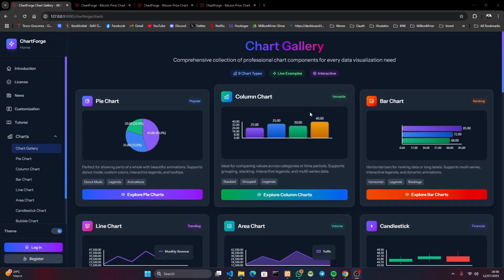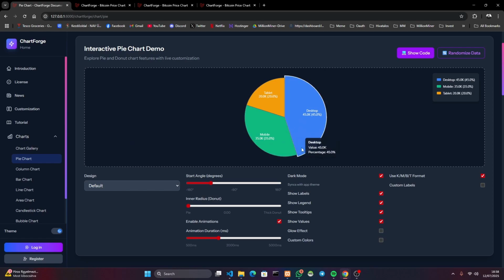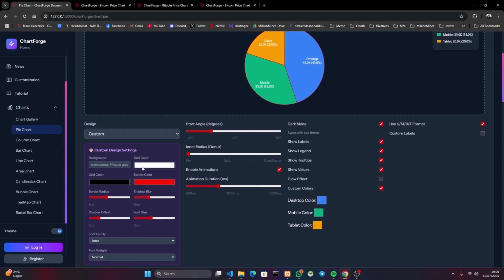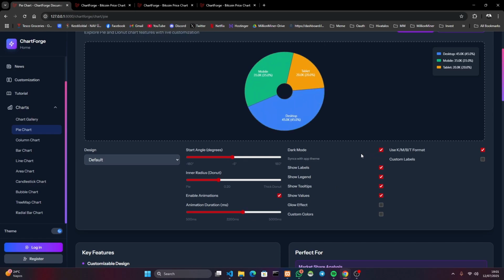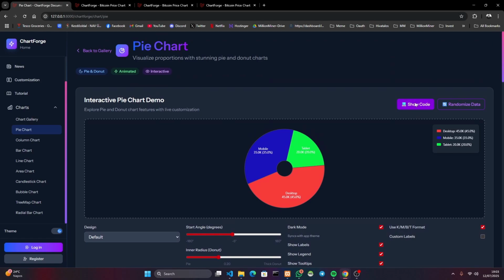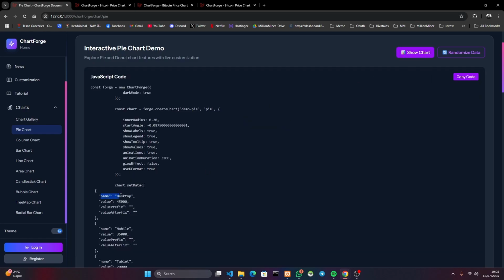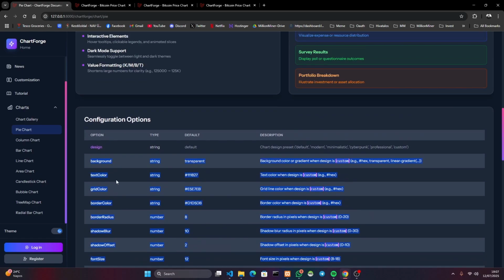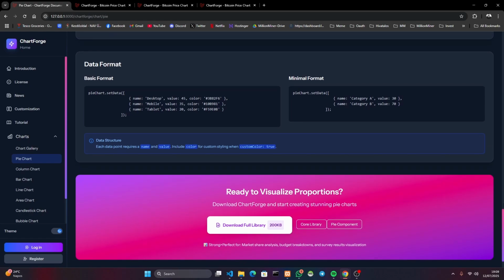Craft Beautiful Pie Charts with ChartForgeJS: Customization Tutorial 🥧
Learn how to create vibrant Pie Charts (and donut charts) using ChartForgeJS, a feature-rich JavaScript charting plugin. 📊 This tutorial covers theme customization and unique pie chart features to help you visualize data proportions with style. 🚀

What You'll Learn:
Theme Customization:
Select from design presets (default, modern, minimalistic, cyberpunk, professional, custom) or customize with background, textColor, gridColor, borderColor, borderRadius, shadowBlur, shadowOffset, fontSize, fontFamily, and fontWeight. 🎨
Enable customColor for custom slice colors. 🌈

Unique Pie Chart Options:
Set innerRadius (0-0.6) to create donut charts. 🍩
Adjust slicePadding (0-0.1 radians) for spacing between slices. 🥧
Define startAngle (-Math.PI to Math.PI) for the first slice position. 🌀
Toggle showLabels, showLegend, showValues, and showTooltip for flexible display. 🏷️
Enable useKFormat for K/M/B/T value formatting. 📏
Add valuePrefix (e.g., '$') and valueAfterfix (e.g., ' USD') for custom value display. 💰
Enable smooth animations with animationDuration (500-5000ms). 🎞️
Add a glowEffect for slices. ✨